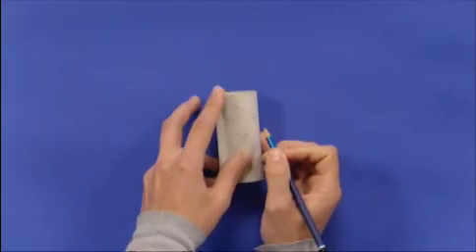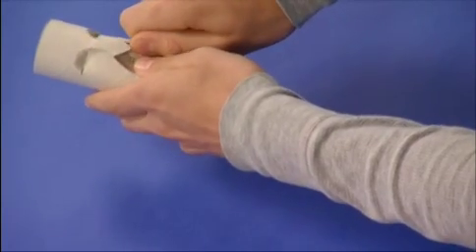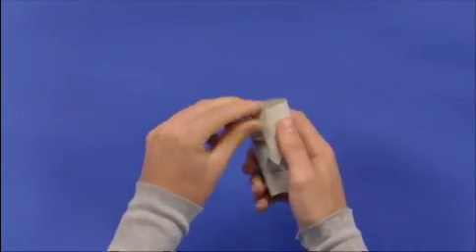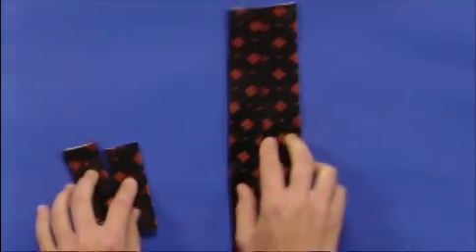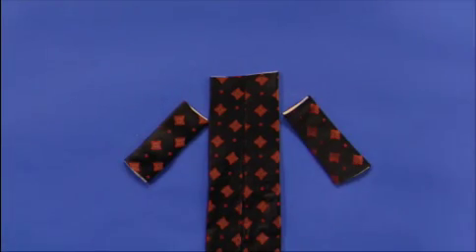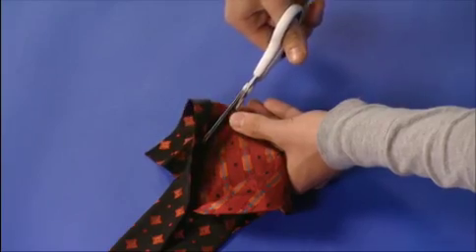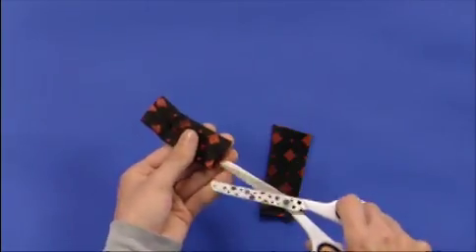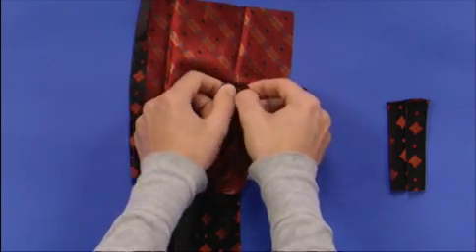AZ2 Make22 0801 wrcap EasIslPuppet